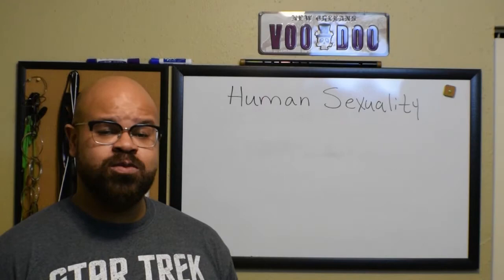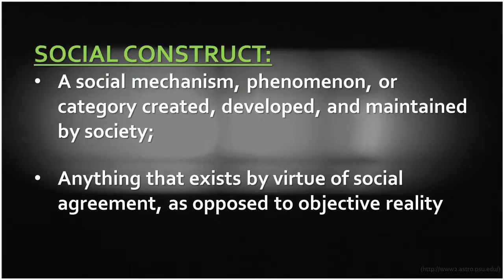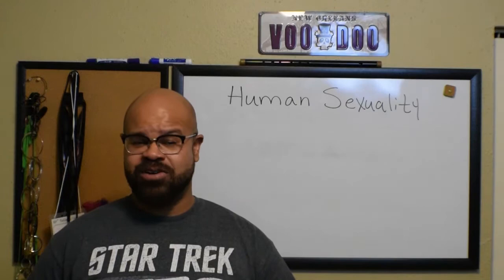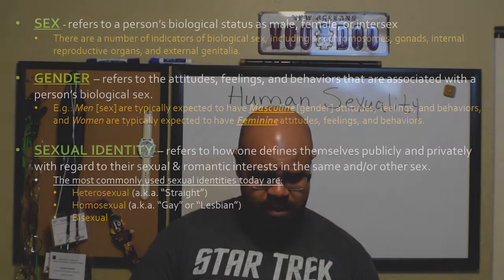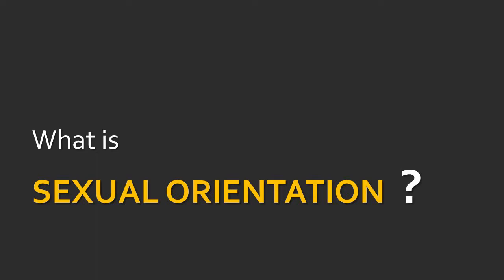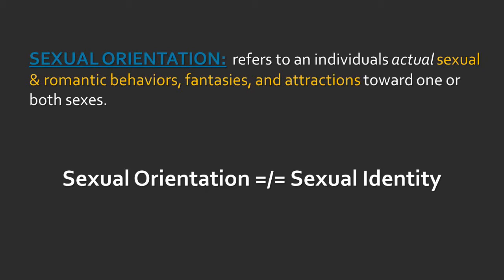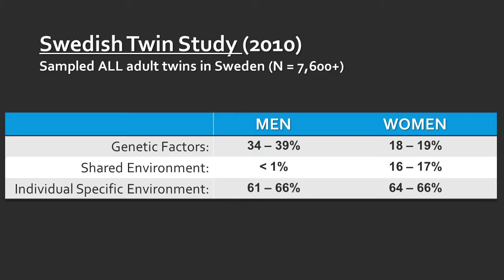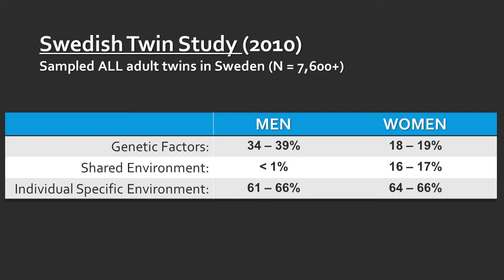Human Sexuality Lecture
In this lecture on human sexuality, we discuss sexual orientation.  What it is?  Where it comes from?   And whether or not it is socially constructed.